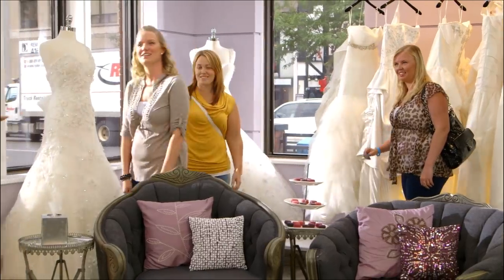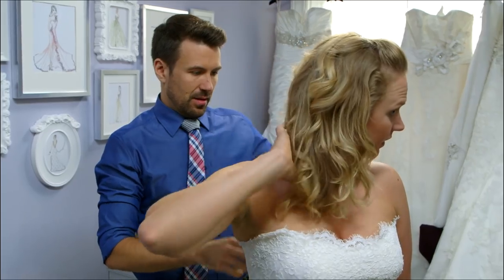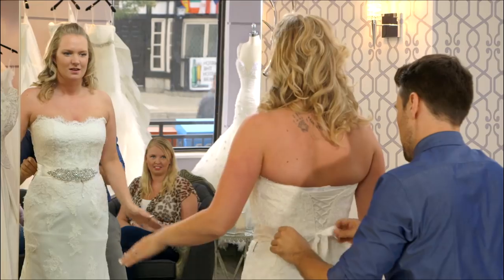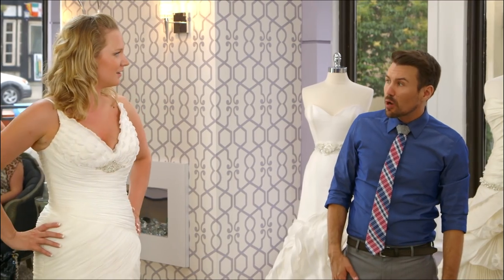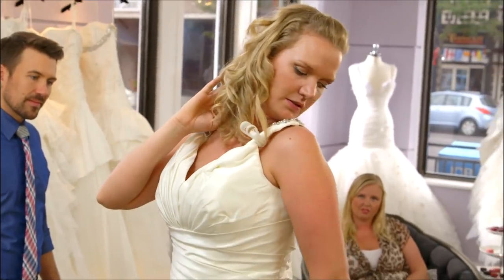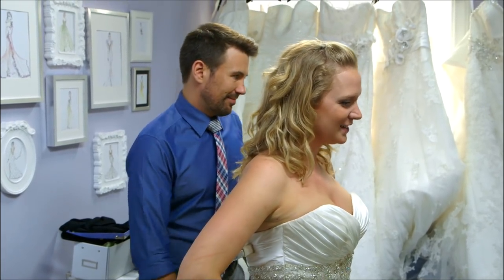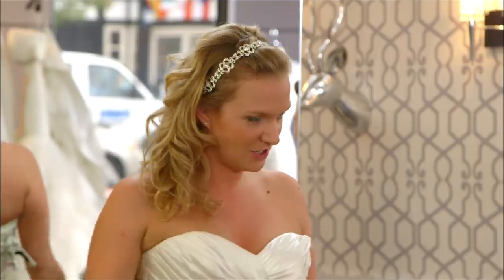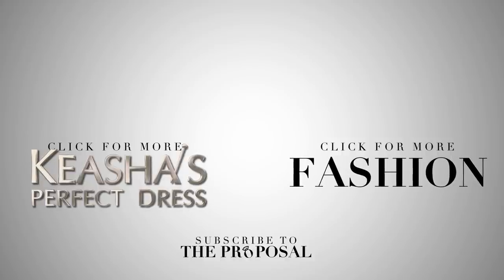Sure... This is my Perfect Wedding Dress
Ashley is extremely picky so shopping for her perfect dress won't be easy.